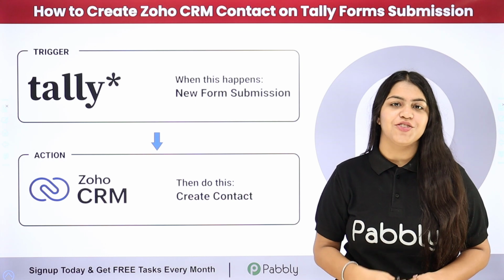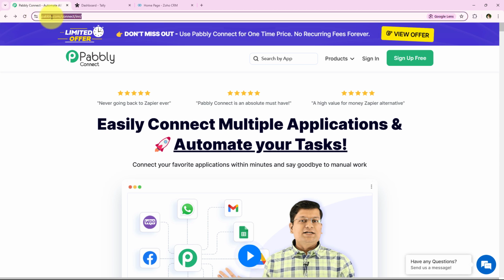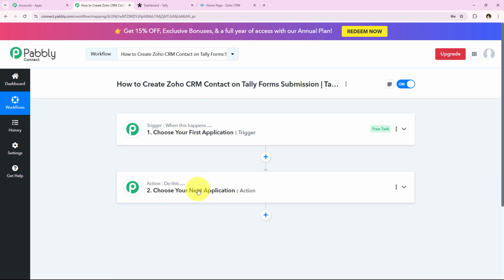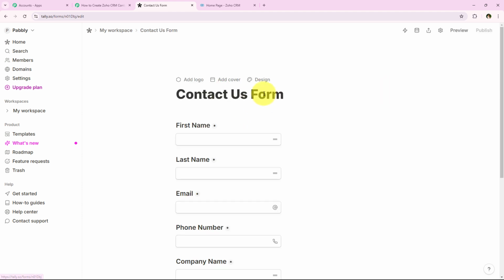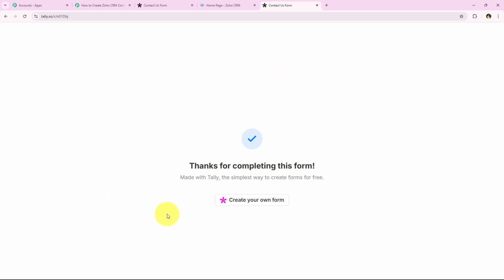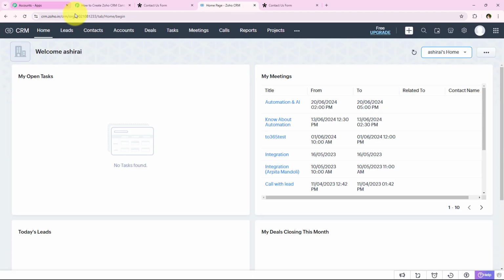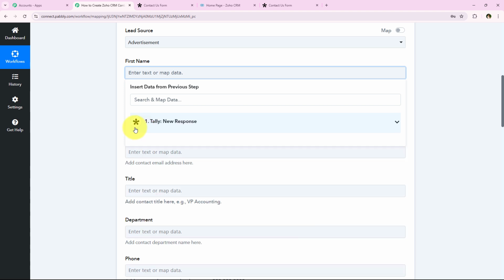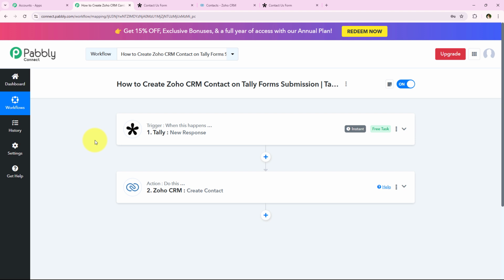How to Create Zoho CRM Contact on Tally Forms Submission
In this video tutorial, we’ll guide you through the process of automatically creating a Zoho CRM contact whenever a form is submitted through Tally Forms, using Pabbly Connect.

Tally Forms is a user-friendly platform for collecting form submissions, while Zoho CRM is a comprehensive tool for managing customer relationships. By integrating Tally Forms with Zoho CRM through Pabbly Connect, you can automate the transfer of lead data, ensuring that all new submissions are seamlessly added as contacts in Zoho CRM without manual intervention.

This step-by-step guide will help you save time, improve lead management, and streamline your CRM workflows with automation.

Use Case:
Managing client inquiries and ensuring timely follow-ups are vital for a marketing agency’s growth. With Tally Forms capturing client requests and Zoho CRM tracking leads, manual data entry often slows down the process and risks errors. By automating the integration, every Tally Forms submission directly creates or updates a Zoho CRM contact. This ensures that client data is always accurate and readily available, enabling the agency to focus on building strong client relationships and delivering exceptional marketing solutions.

Benefits of Pabbly Connect:

1. Automation: Save time, money, and resources by automating tasks.

2. Integration: Connect various web services to create efficient workflows.

3. Security: Enjoy industry-standard security for your data.

4. Scalability: Easily add new applications and services to your workflow.

5. Cost-effective: Choose from plans suitable for different business sizes, with no charges for internal tasks.